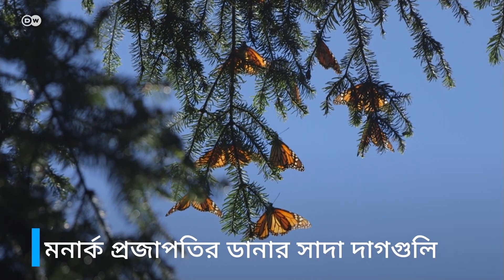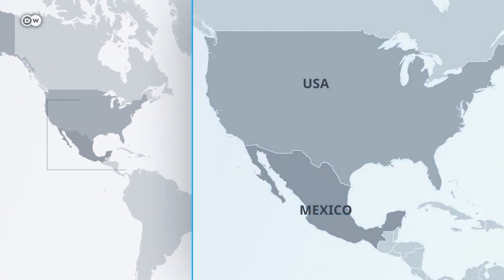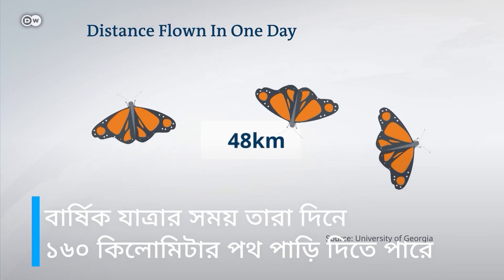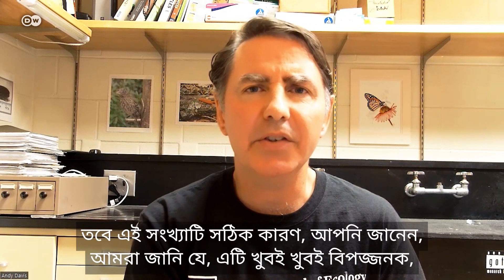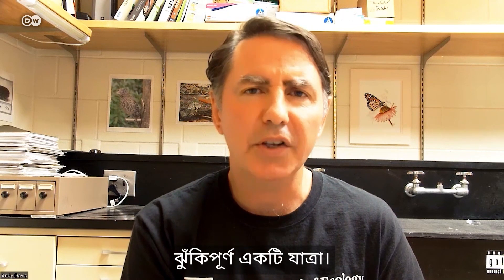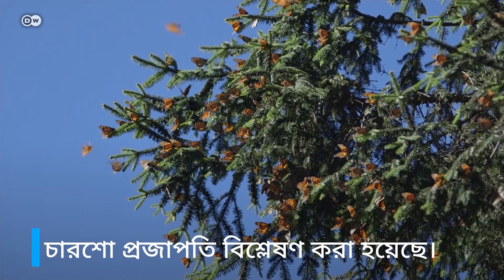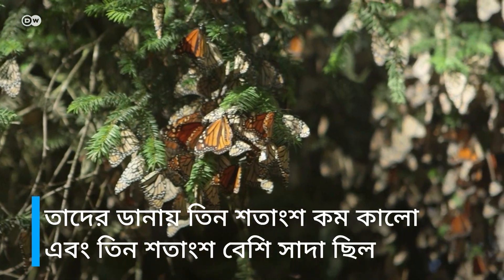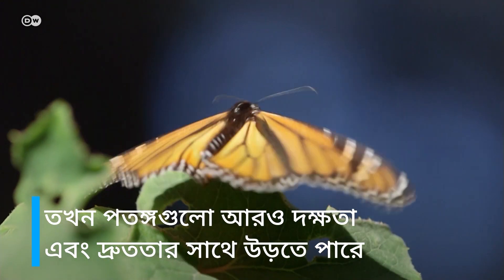মনার্ক প্রজাপতি গবেষণায় আকর্ষণীয় ফলাফল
Watch the latest news videos and the top news video clips online at the NTV News video channel. Visit the NTV News channel for up-to-the-minute news, breaking news, video, audio, and feature stories. We provide trusted World and BD news and local and regional perspectives. Also entertainment, business, science, technology, and health news.

 NTV News  AT A GLANCE
From unbiased and comprehensive News to Entertainment programs, International Television Channel Ltd. (NTV) has maintained its flagship position across all verticals since its beginning and has become one of Bangladesh's most popular TV channels. The slogan ‘Somoyer Sathe Agamir Pothe’ means ‘heading towards the future with time’, holding the Bangla language and culture close to heart.
Al-haj Mohammad Mosaddak Ali founded NTV on 3 July 2003.

 LET’S GET CONNECTED WITH NTV ON OUR OTHER DIGITAL PLATFORMS

COPYRIGHT WARNING:-
The copyright of this content is reserved solely by International Television Channel Ltd (NTV) aka NTV Online. Legal action will be taken against those who violate the copyright of this content.

NTV ONLINE OFFICE
BSEC Building (Level-8), 102 Kazi Nazrul Islam Avenue, Karwan Bazar, Dhaka-1215 Telephone: up to 5, Fax: up to 7